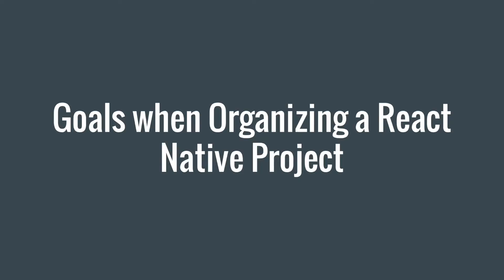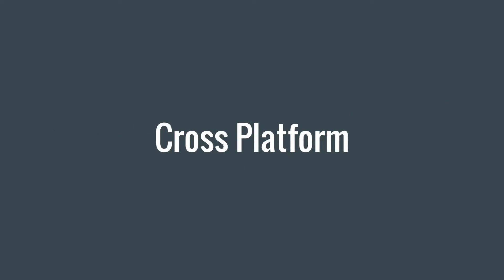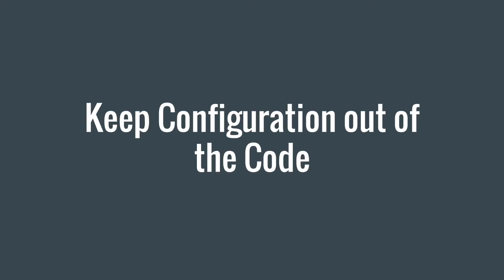Organizing a React Native Project Part 1 - Goals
NOTE: I've made a few changes since recording this video. Check out the blog post for the updates!